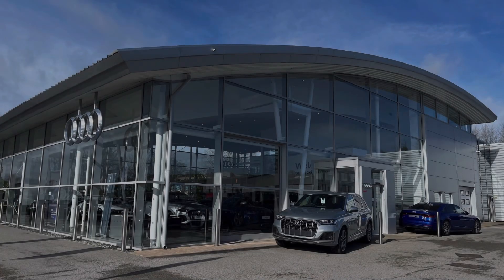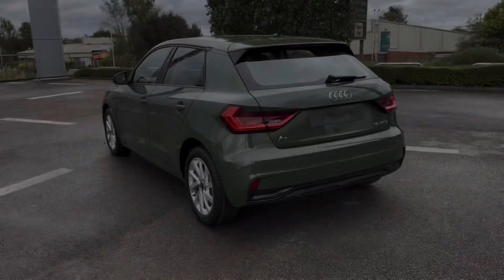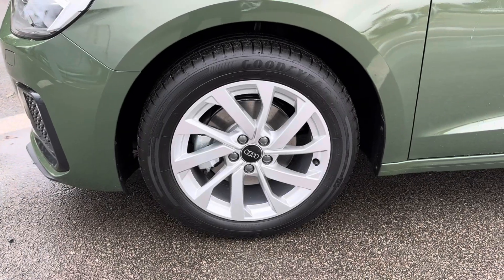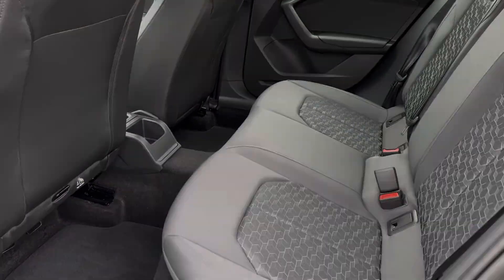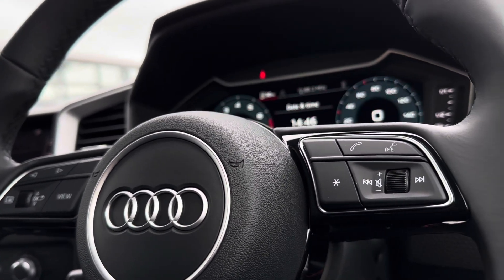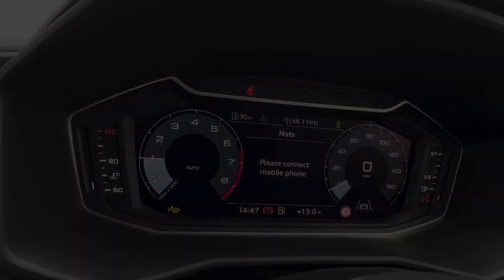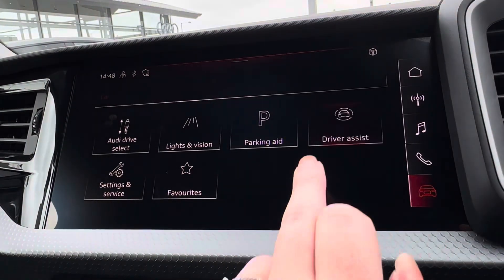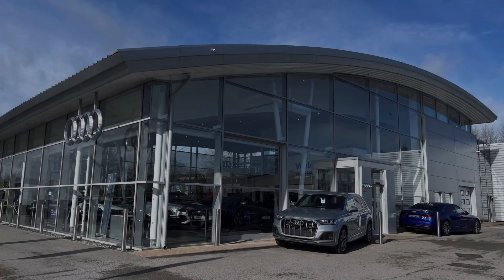Brand New Audi A1 1.0 TFSI 30 Sport Sportback | Blackburn Audi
Check out this brand new Audi A1 1.0 TFSI 30 Sport Sportback, currently for sale at Blackburn Audi.

Reg: N/A
Fuel: Petrol
Transmission: Manual
Colour: District Green

This Audi is packed with features, some of which include:
- LED headlights
- Parking Sensors
- Cruise Control